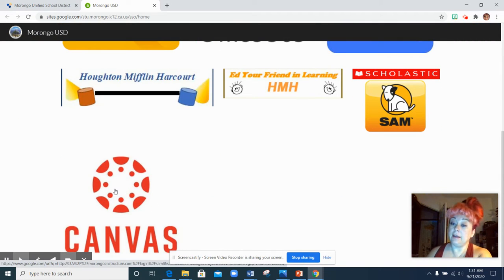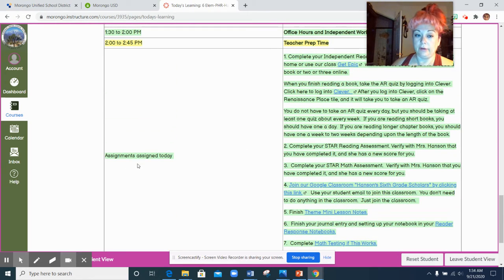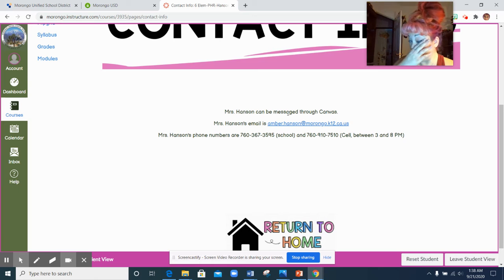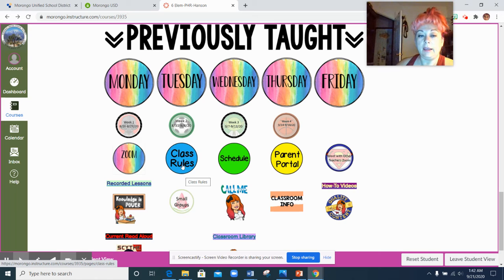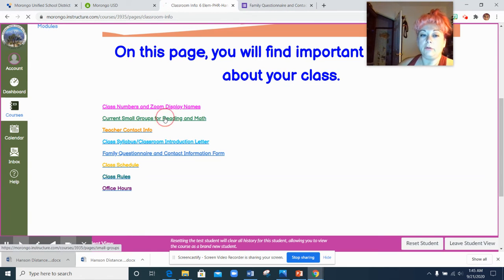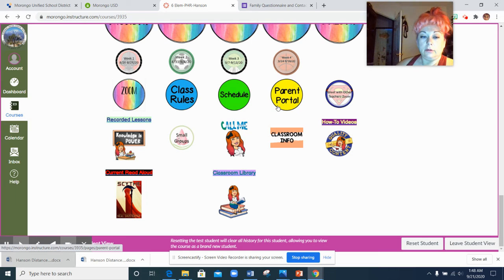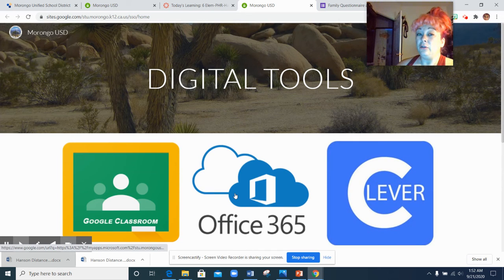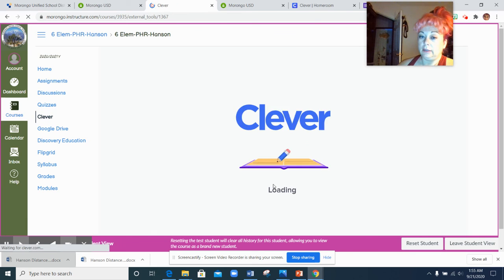Hanson: Back to School Night Classroom Introduction and How to Navigate Canvas